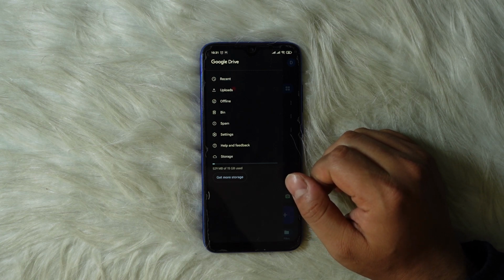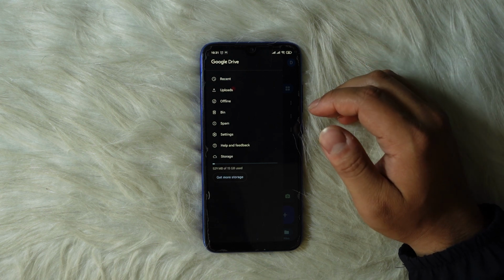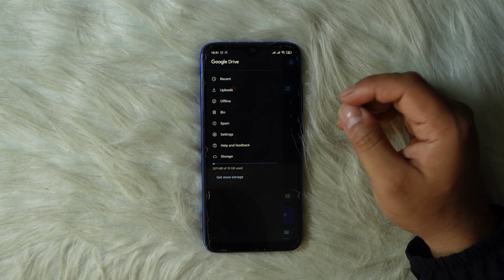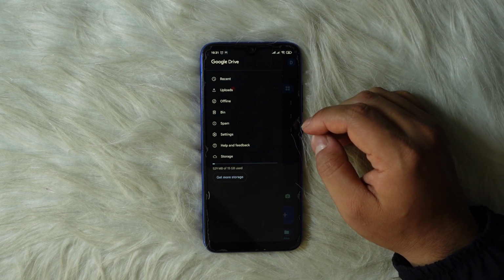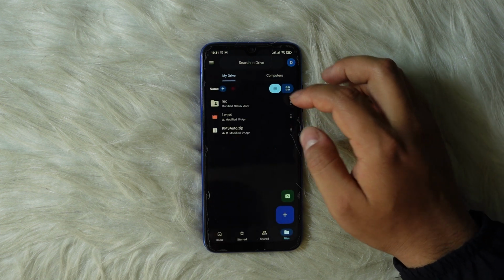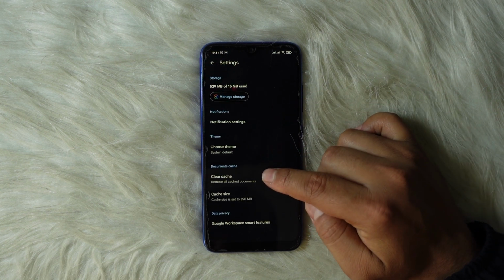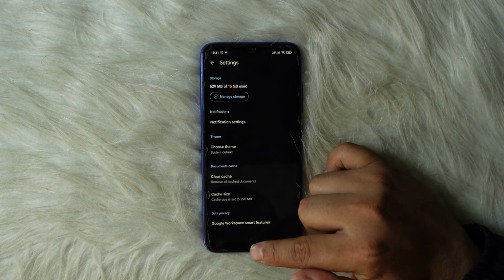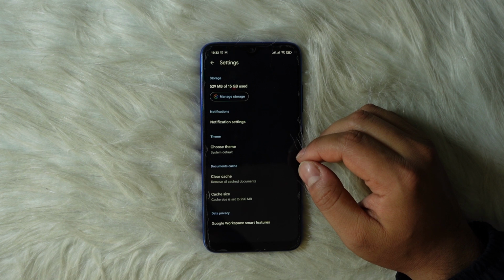How To Fix Google Drive Cannot Upload !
If you are having trouble uploading files to Google Drive, there are several steps you can take. In this video, I show you how to fix Google Drive cannot upload.

First, try switching your network. If you are on Wi Fi, switch to mobile data, or vice versa. A weak connection can prevent uploads.

Second, clear the Google Drive app cache. Open the Google Drive app, tap the three lines (hamburger menu) in the top left, go to "Settings," and tap "Clear Cache." Then remove the app from your recent apps list and reopen it.

Third, check your available storage. If your Google Drive is full, you will not be able to upload new files. Free up space by deleting old files or purchase more storage if needed.

If the issue persists, check for app updates in the Play Store or App Store. Also restart your device to clear temporary glitches.

If none of these steps work, try uploading from a web browser instead of the app. If this guide was helpful, be sure to let me know.